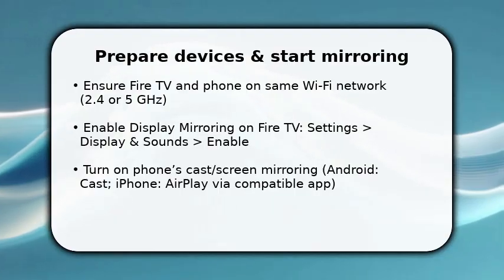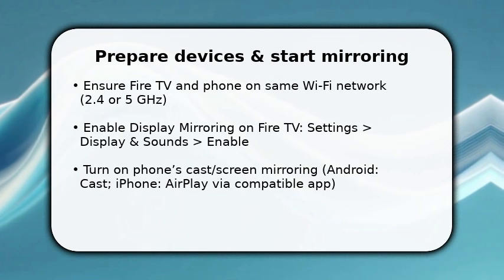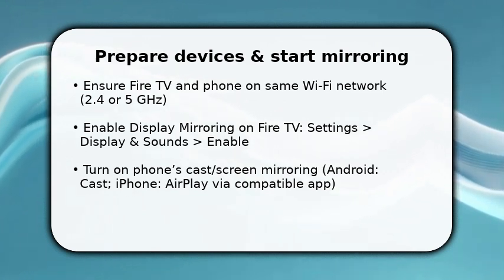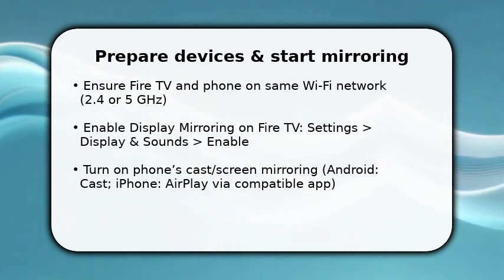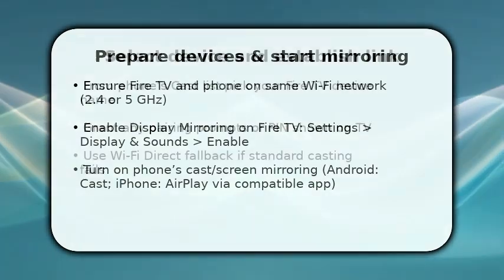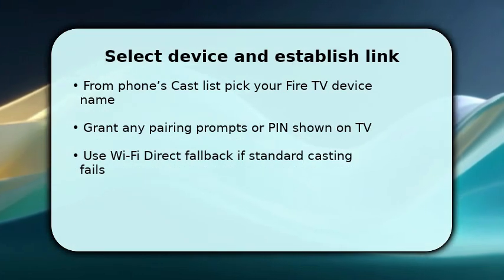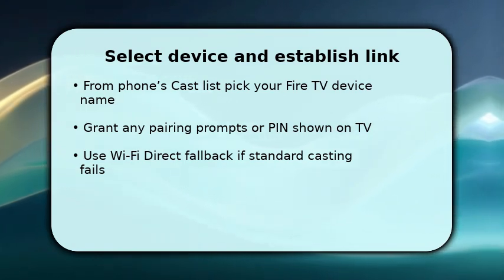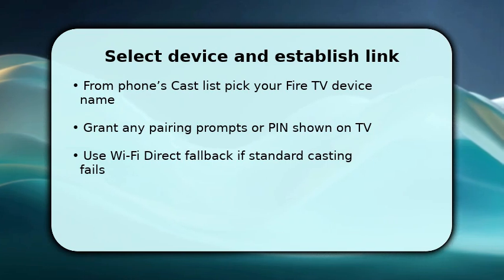How to Connect Phone Screen to Fire Tv - Full Guide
How to Connect Phone Screen to Fire Tv - Full Guide | 🔒 Surfshark VPN Deal — Stay private and secure. $1.99/mo + 3 Months Free ▸

Discover the step-by-step process of connecting your phone screen to a Fire TV with our comprehensive guide. Learn how to enhance home entertainment by mirroring content directly from your smartphone, troubleshooting common issues along the way.

connect phone screen,